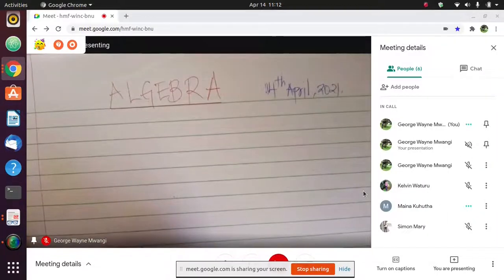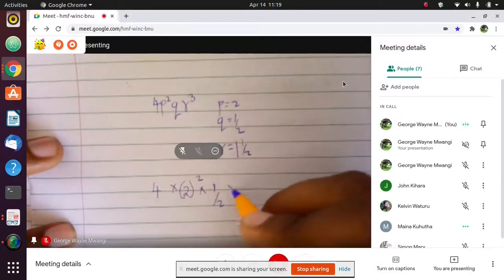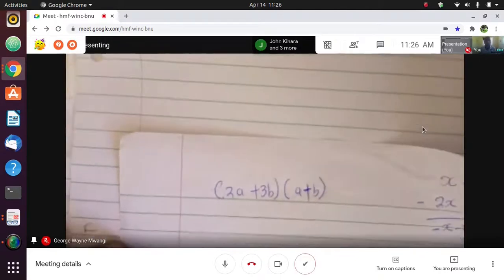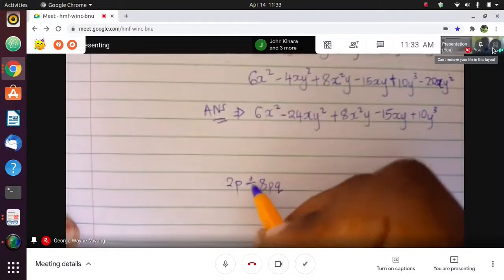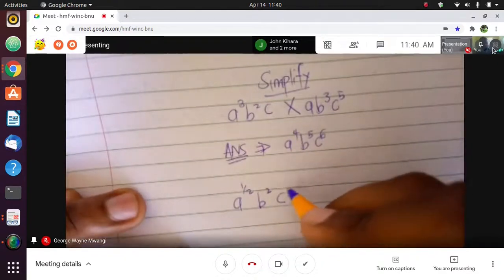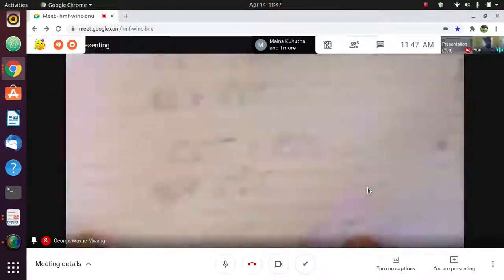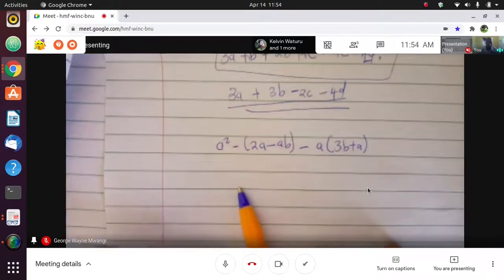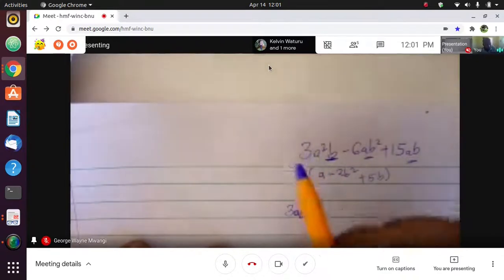DAE21J MATH CLASS(ALGEBRA)